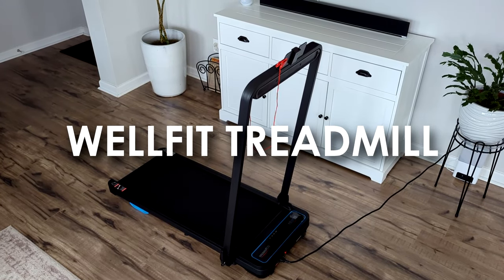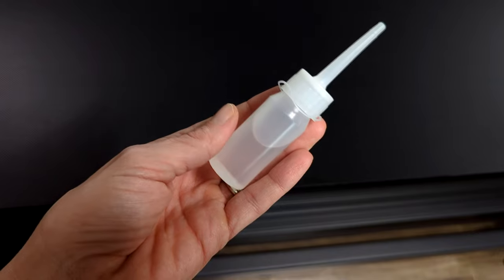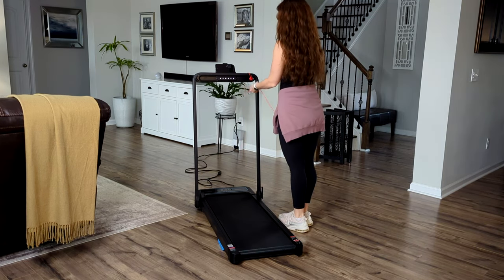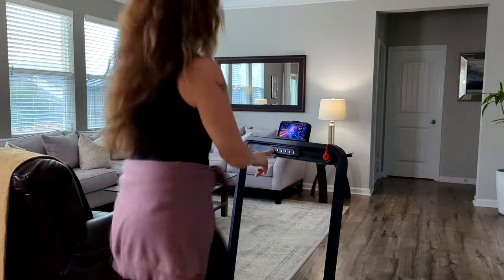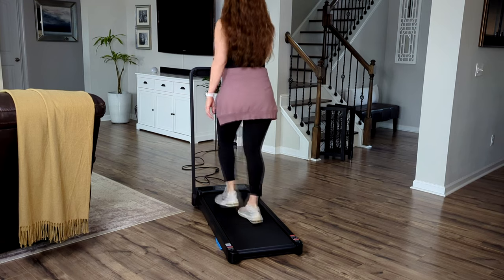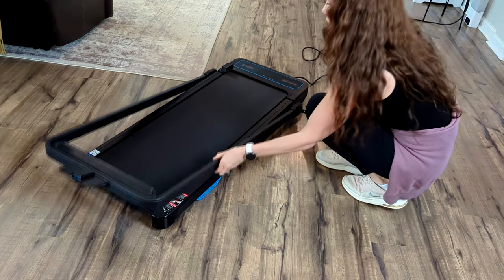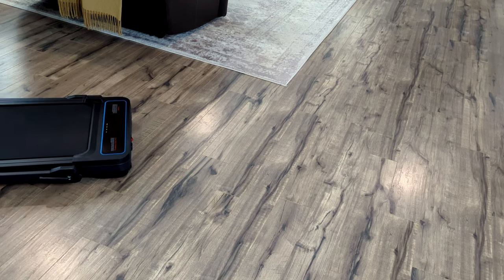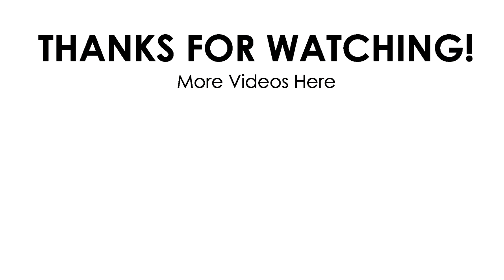I WILL USE THIS EVERYDAY! | WELLFIT TREADMILL/UNDER DESK WALKING PAD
Get your Wellfit Treadmill/Under Desk Walking Pad Here

💡lighting equipment used:

🎙️Audio Equipment Used:

This does not affect your cost in any way. Thank you so much for your support! This video is not sponsored, and all opinions are my own!  The treadmill in today's video was kindly gifted to me from Wellfit. I only share gifted products that I love and would spend my own money on.